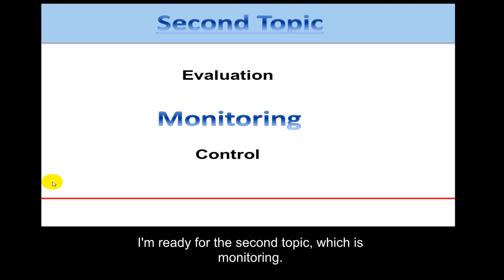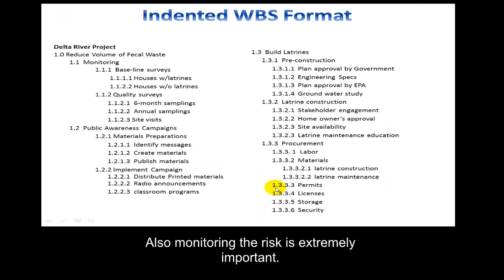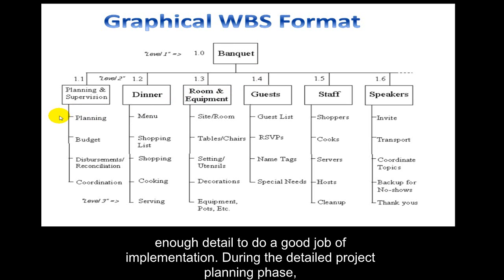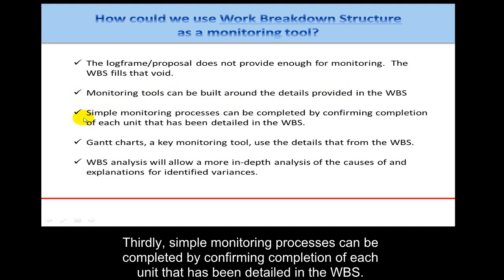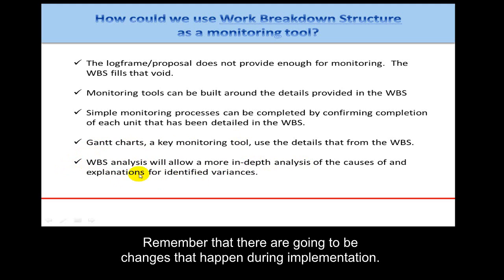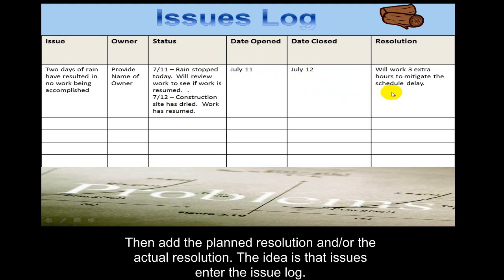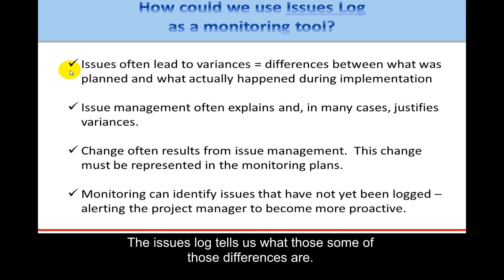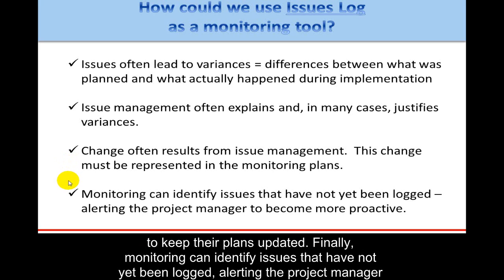1c PMDPro1 Coaching Video Project monitoring tools